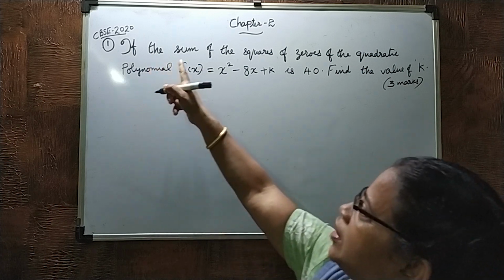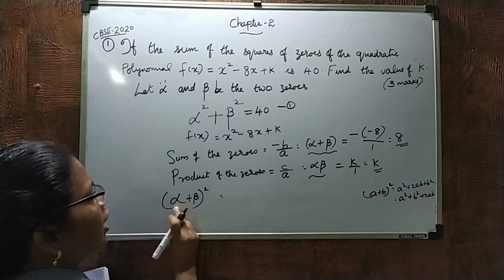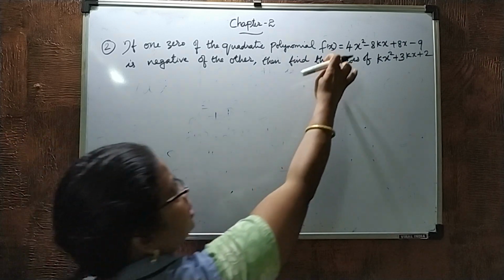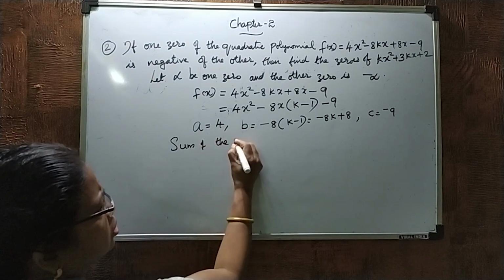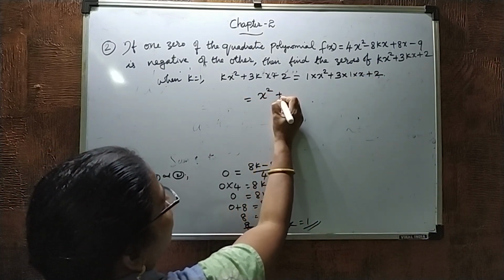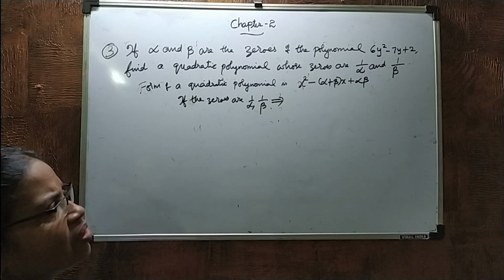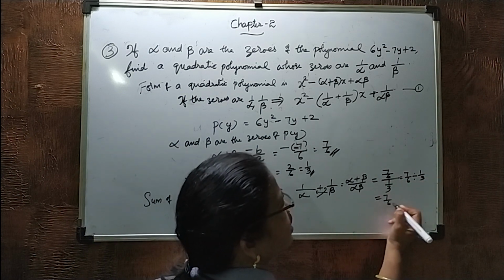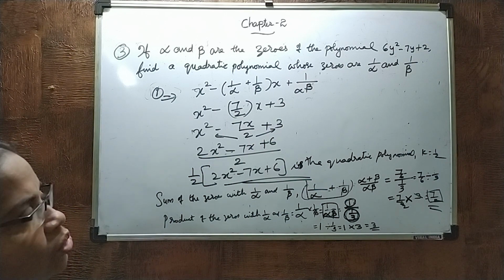Extra problems of Polynomials, CBSE Xth Ncert.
Here we discuss, some extra problems from the second chapter of NCERT so as we can revise the same portions.